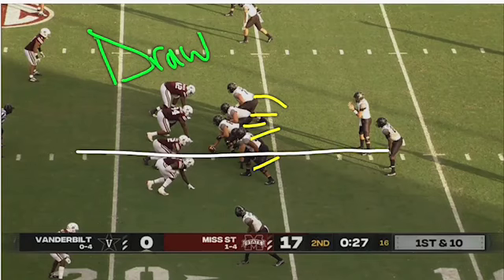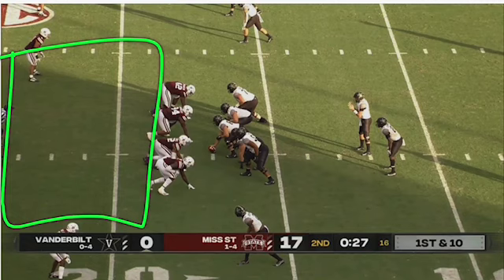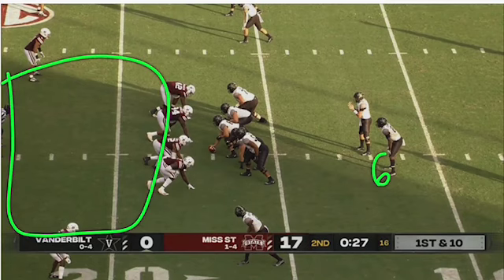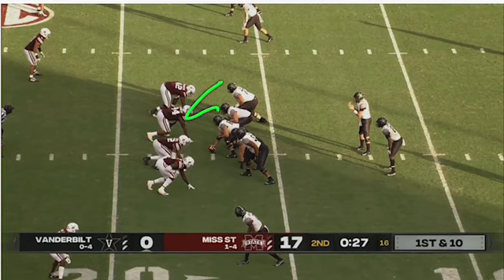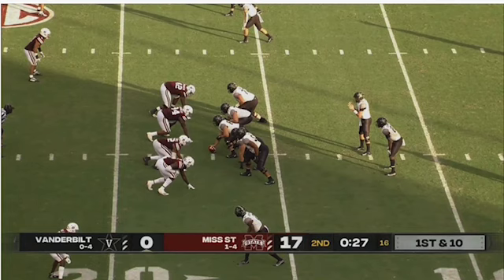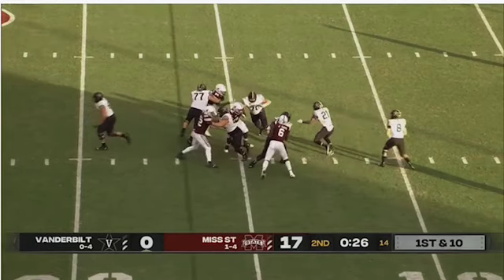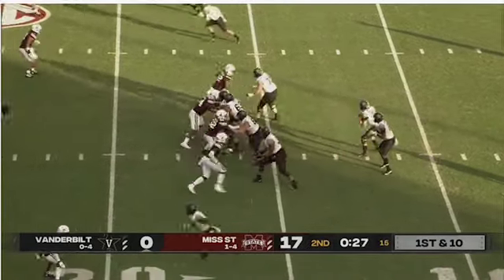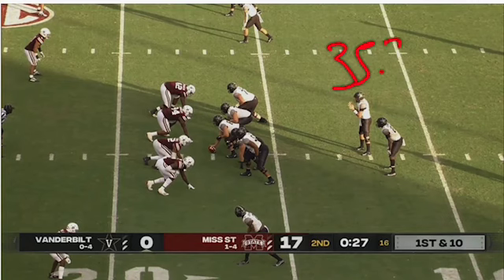Vanderbilt 2020: Draw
SEC StatCat draws up and discusses how draw runs fit into Vanderbilt's 2020 offense.